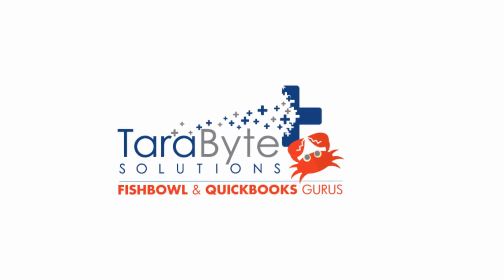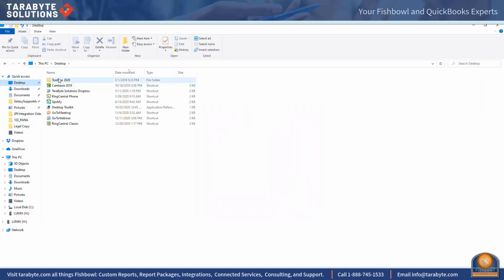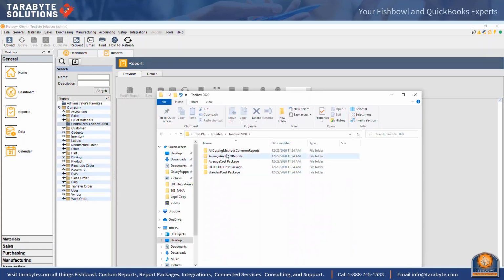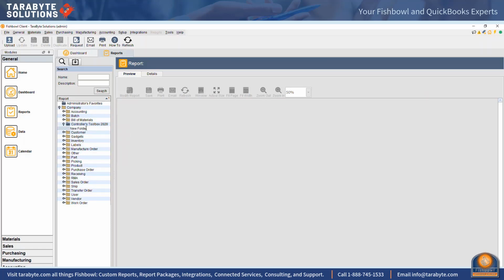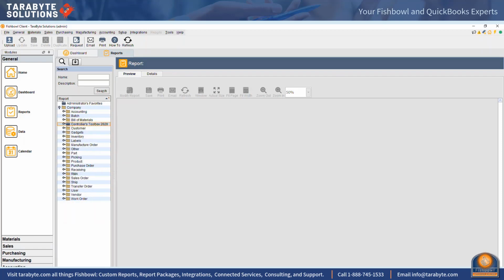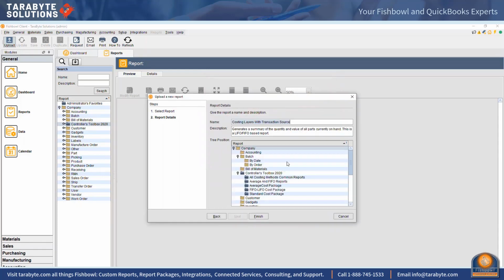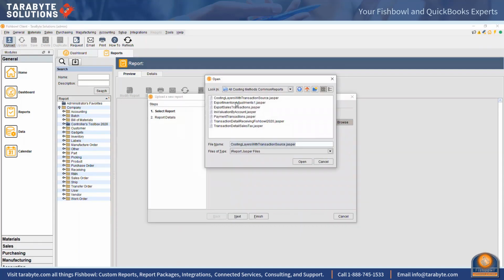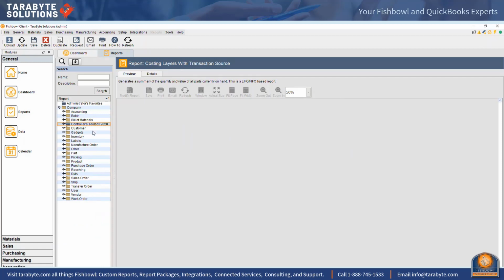How to upload the Controller's Toolbox Reports in Fishbowl Inventory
Here's a quick tutorial on how to upload the Controller's Toolbox Reports Package to Fishbowl. All the Essential Fishbowl Accounting Reports You’ve Been Looking for in One Convenient Controller’s Toolbox. Get the transparency you need for every debit and credit sent to QuickBooks from Fishbowl Inventory.